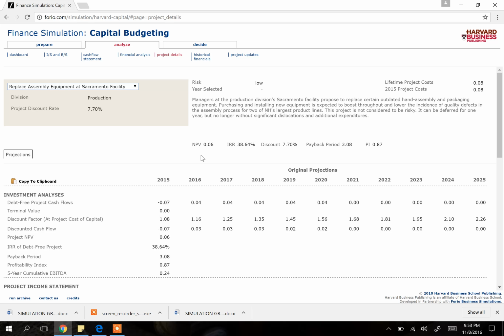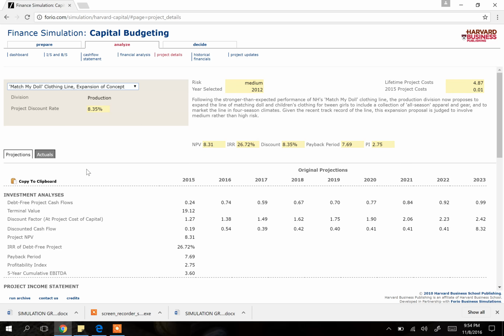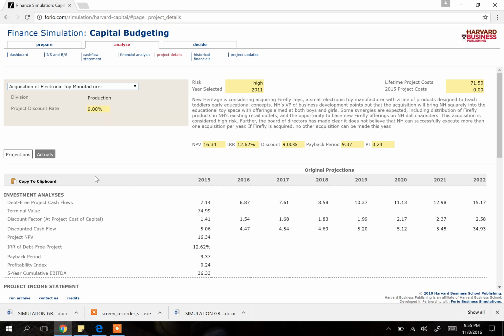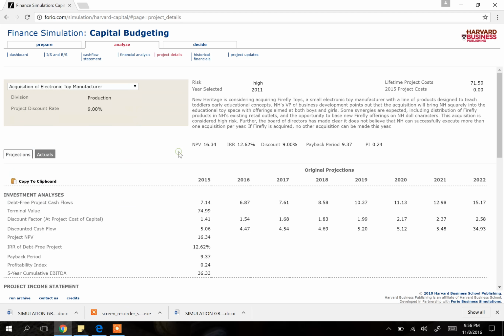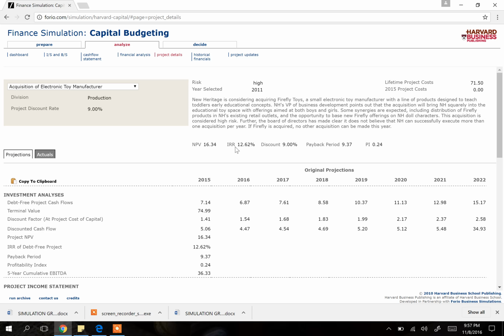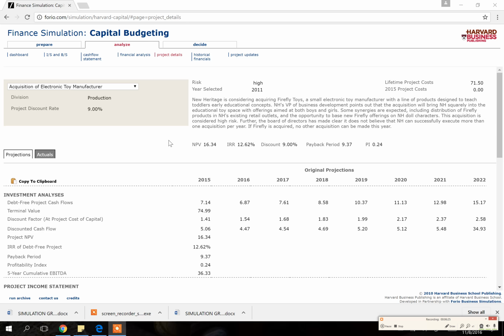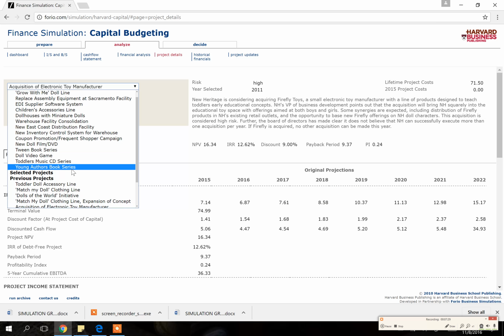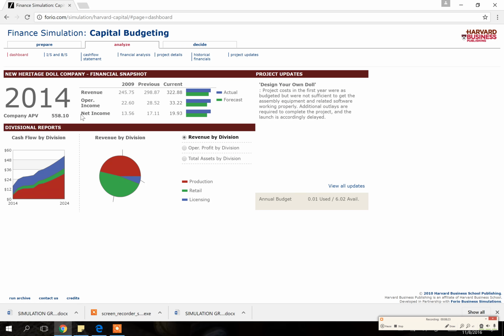Eberth___budgeting_Fall16